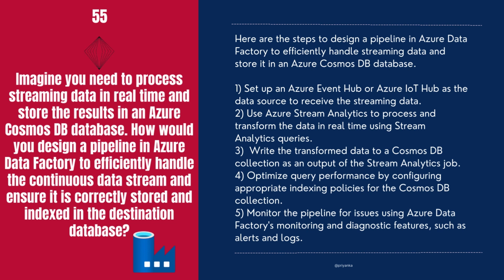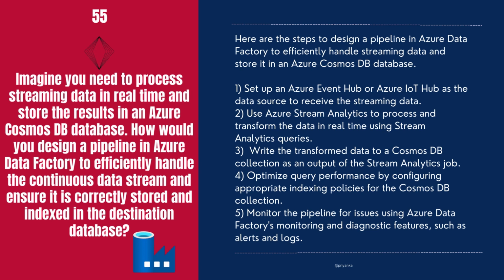How would you design a pipeline in ADF to efficiently handle the continuous data stream ? Q&A 55/60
I created videos compiling insights and tips from various sources that greatly contributed to my success in securing a job as an Azure Data Engineer through the ADF interview process. And hope this helps you in getting a job and let me know if you have any questions on which I can make videos.

Have a great day and All the Best!!!